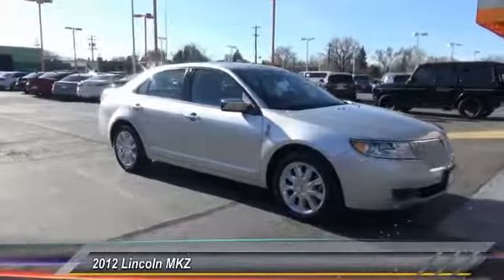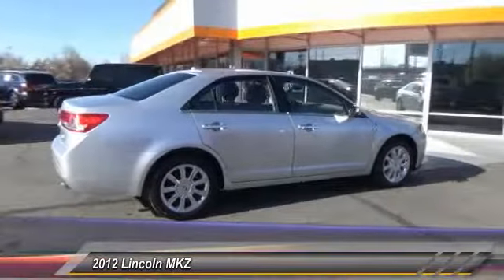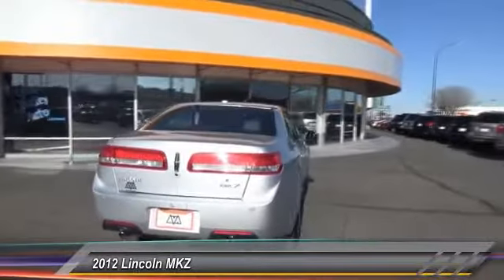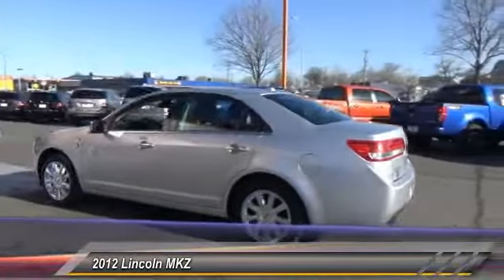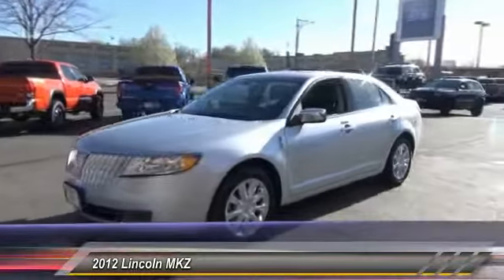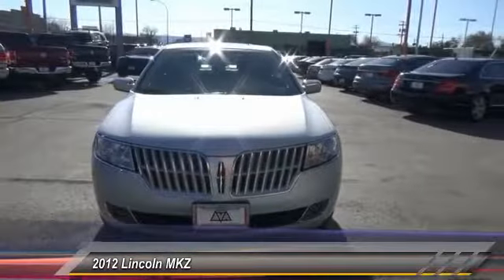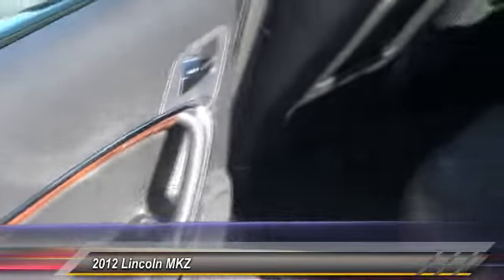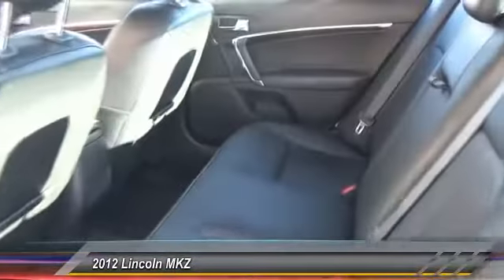2012 Lincoln MKZ Lakewood Co G1934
7999 West Colfax Ave.

Recent Arrival! 27/18 Highway/City MPGSilver 2012 Lincoln MKZ 4D Sedan FWD Duratec 3.5L V6 DOHC 24V 6-Speed Automatic with Select-ShiftAwards:* 2012 IIHS Top Safety PickAt Grand Valley Auto Sales, we have devoted ourselves to helping and serving our customers to the best of our ability. We believe the cars we offer are the highest quality and ideal for your life needs. We understand that you rely on our website for accurate information, and it is our pledge to deliver you relevant, correct, and abundant content.